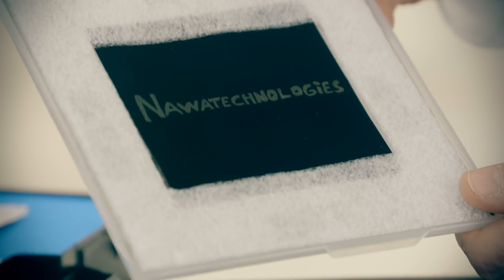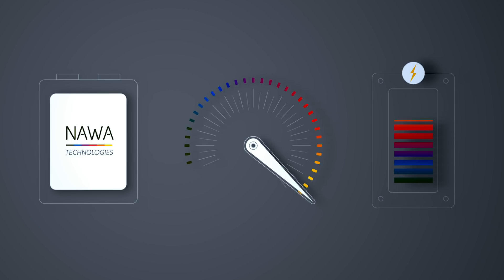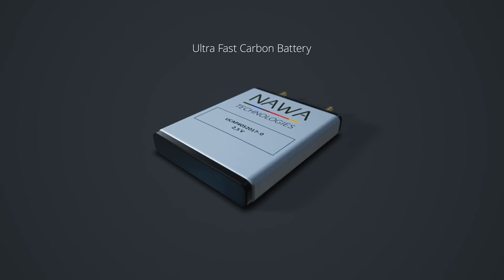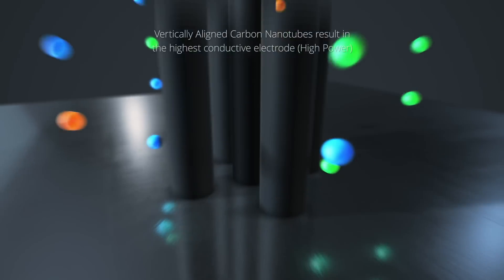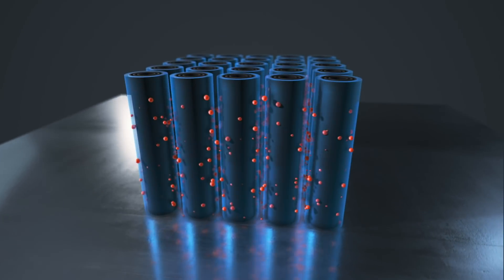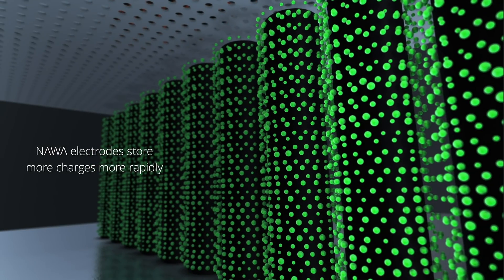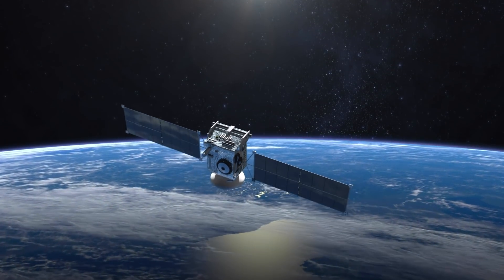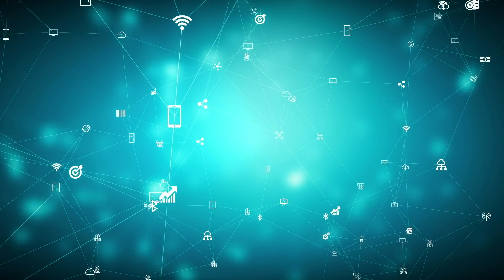NAWA Technologies' Ultra Fast Carbon battery: the next generation of the ultracapacitor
A revolution is happening in energy storage. NAWA Technologies’ Ultra Fast Carbon Batteries are the next-generation of the ultracapacitor, featuring vertically-aligned carbon nanotube electrodes.

Combined with a pioneering unique coating they can offer five times more power than existing ultracapacitors or five times more energy, depending on application.

Setting new standards for charging speed, frequency and environmental friendliness, NAWA Technologies’ Ultra Fast Carbon Battery bridges the gap between existing ultracapacitors and more traditional lithium-ion batteries.

Capable of being charged and discharged within seconds over a million cycles without any loss in performance, the batteries are also environmentally friendly to produce and have exceptional second life usage, because they are based on carbon – a naturally-occurring, accessible and abundant material.

NAWA Technologies’ new Ultra Fast Carbon Batteries have multiple uses, from the power tool and manufacturing sectors, to automotive and commercial vehicle markets, within the IoT and sensor sectors as well as playing a key role in managing energy flow in a smart grid, to aerospace and even space.